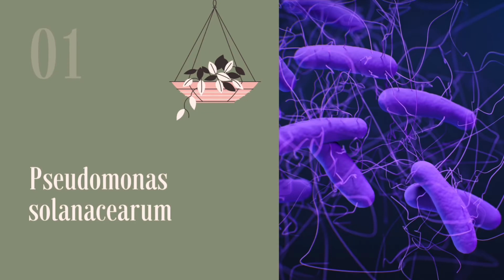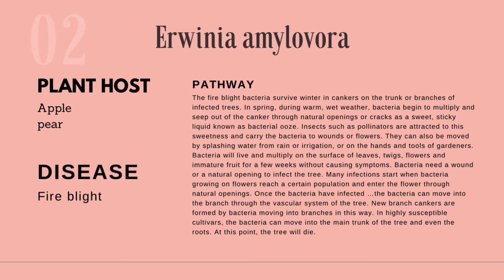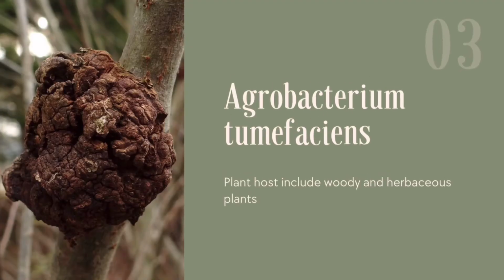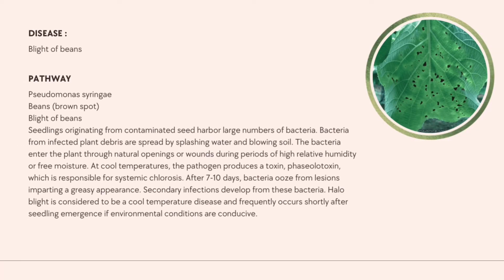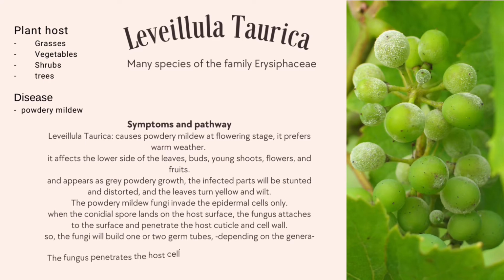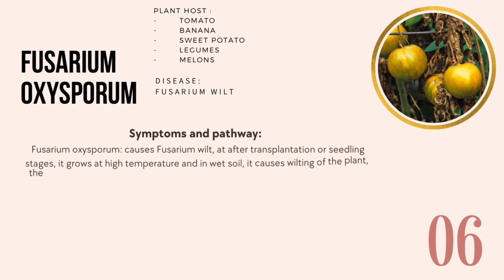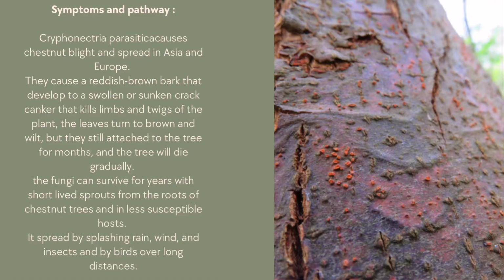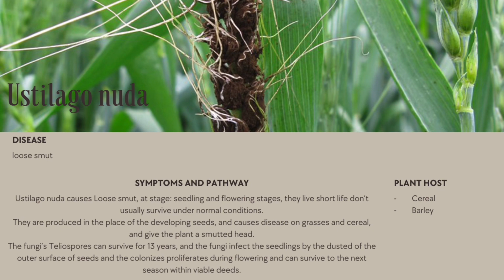Bacteria and fungi disease in plants